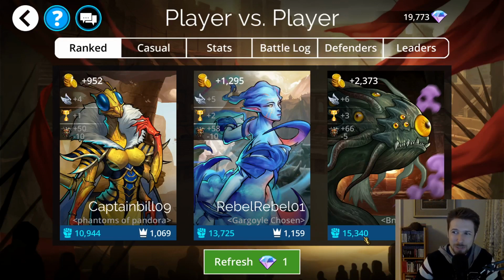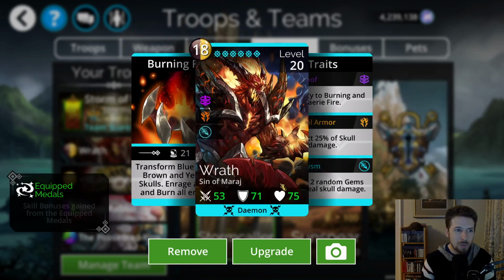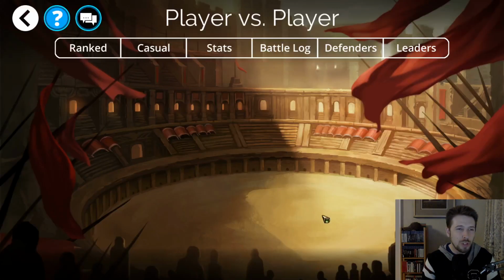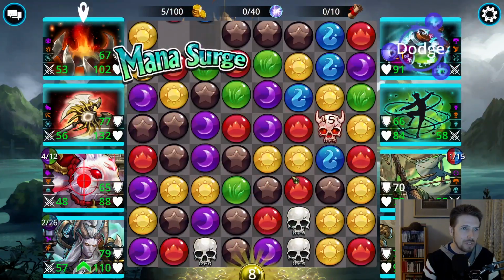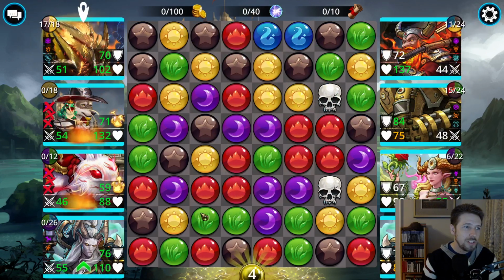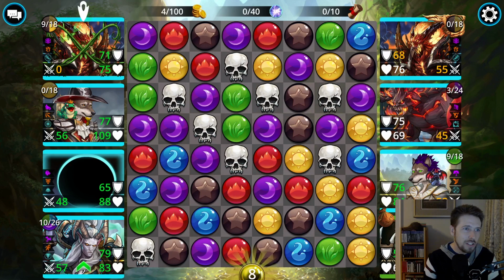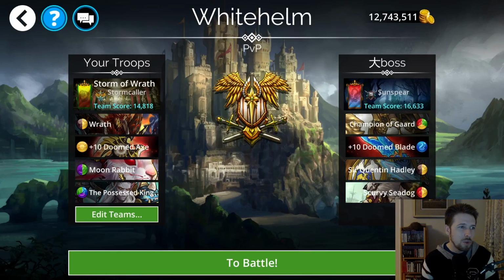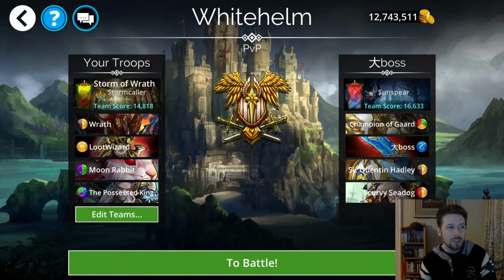Storm of Wrath team - Explode the Lightstorm - Gems of War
Wrath, Doomed Axe (Stormcaller), Moon Rabbit, The Possessed King: [6604,1257,6677,6594,3042,2,2,2,2,2,1,0,14030]